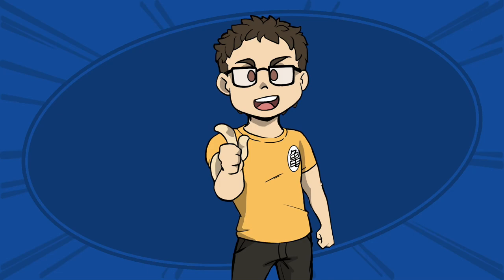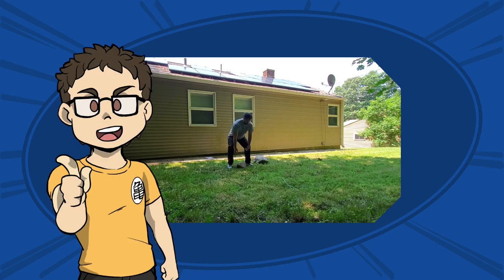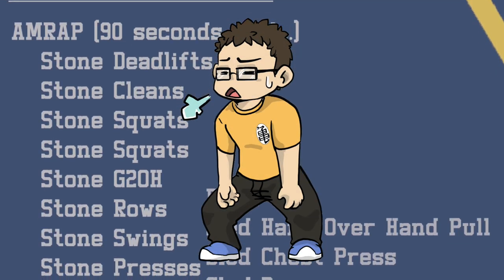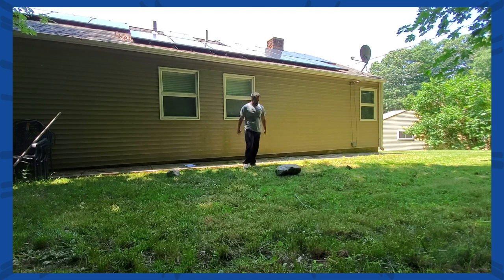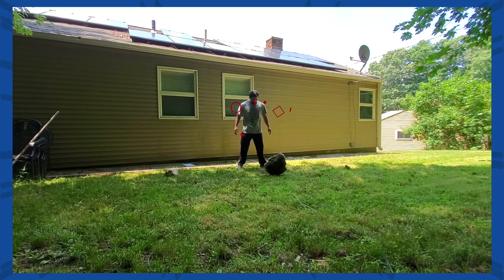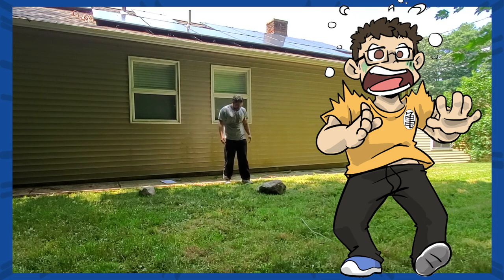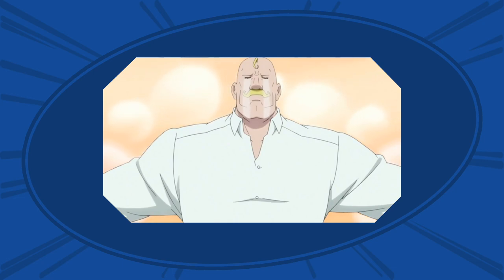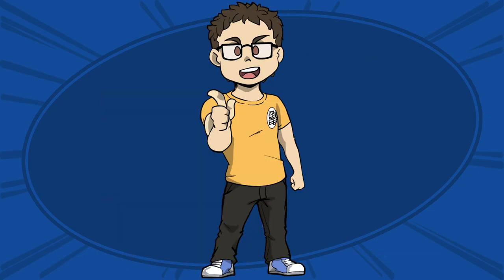How To Get Shredded Like Major Armstrong | Real Anime Training | Fullmetal Alchemist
Major Alex Louis Armstrong is a true specimen of a man. But while his muscular body may have good genetics to thank, a form like his is the product of hard work, determination, and lifting really heavy things.

In today's Real Anime Training, we're going to lift stones and do stuff with them! So get ready to squat, swing, press, row, and deadlift your way to victory! You too can have a body worthy of going shirtless!

Please exercise caution while working out - especially with stones and rocks. Ask your doctor before starting a new exercise program.

0:00 - Training Like Armstrong
3:05 - Workout
8:02 - Sled Work
9:20 - A Few More Things

My name is Stephen Ross, and I am the Anime Trainer. Back in 2007, I started a blog called Real Anime Training to share my love of fitness with my fellow weebs. In 2012, I got my certification to be a personal trainer, and ever since then I have worked to educate and train people who are inspired by anime. It doesn't matter if you were inspired by Goku's training on the way to Namek, Baki's determination to beat his father, or Naruto's unwavering desire to become the Hokage. There is an anime-inspired workout program for you here.